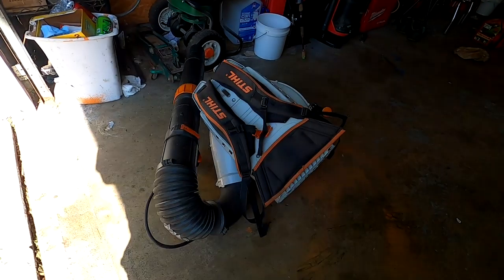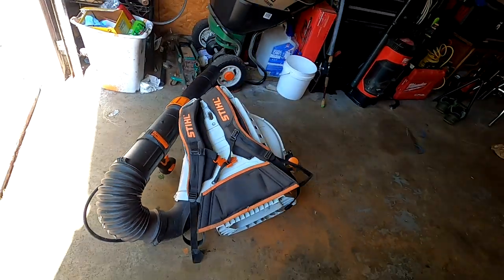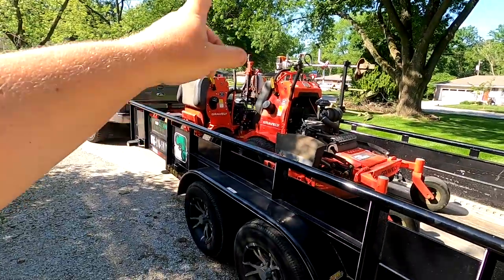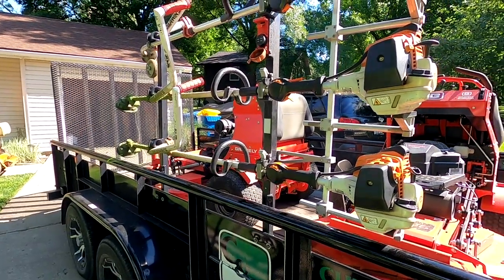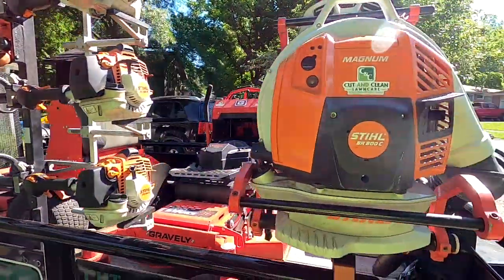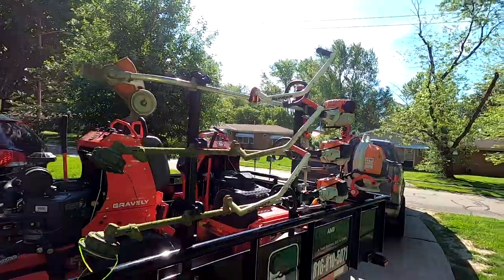Lawn Care Mowing Lawns | GoPro HERO 8 Media MOD | Gravely Pro-Stance Stripes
Leave a Nice Positive Comment and I Might Select Your Comment and PIN it to the Top for everyone to See!